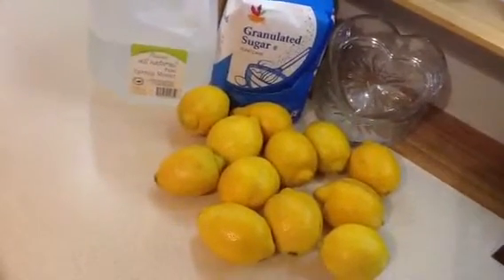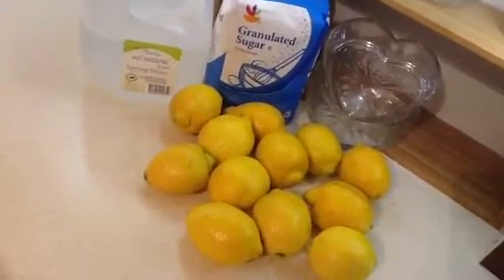Making Fresh-Squeezed Lemonade